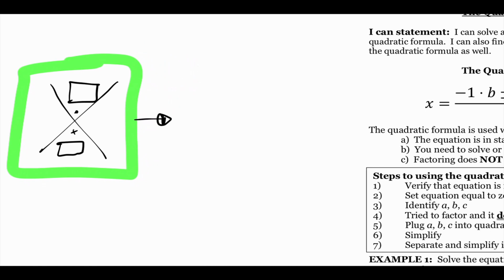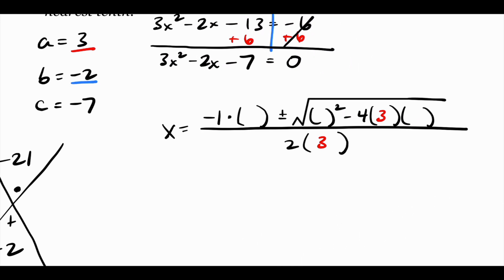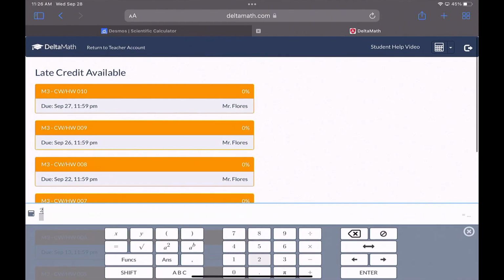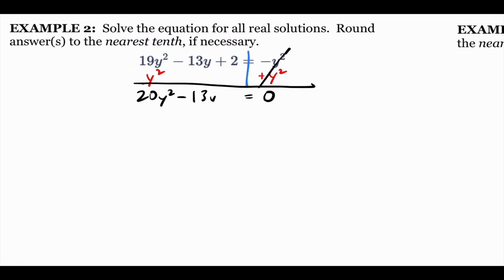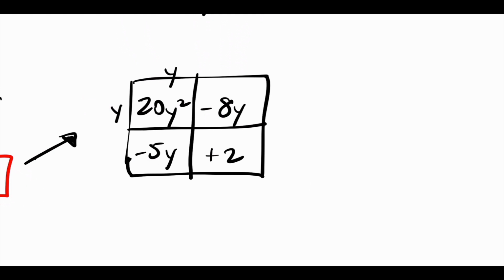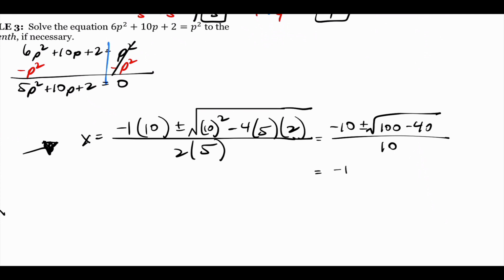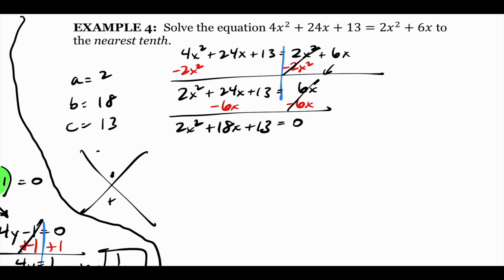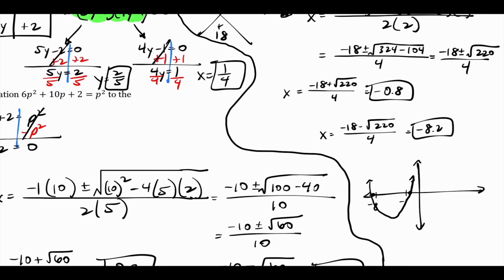9/28/22 - The Quadratic Formula